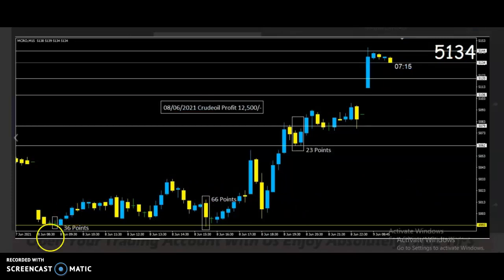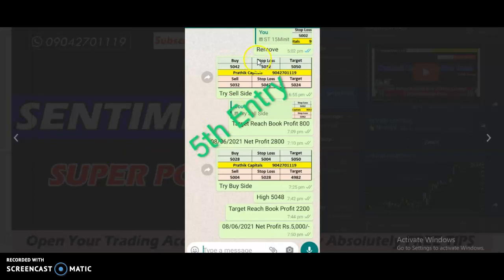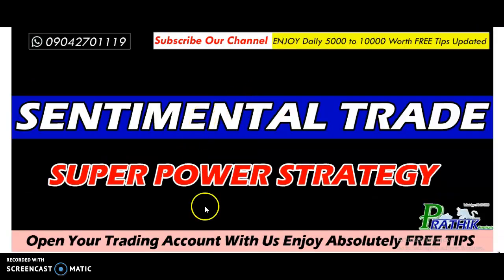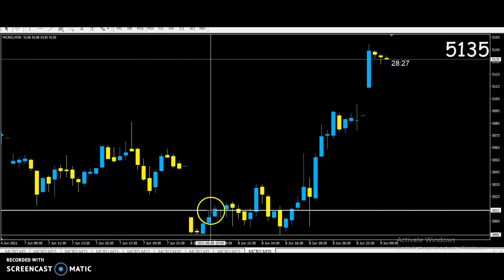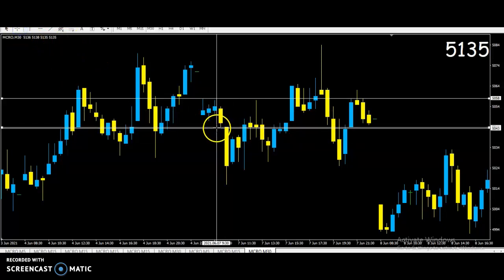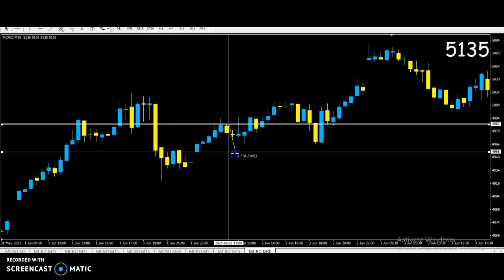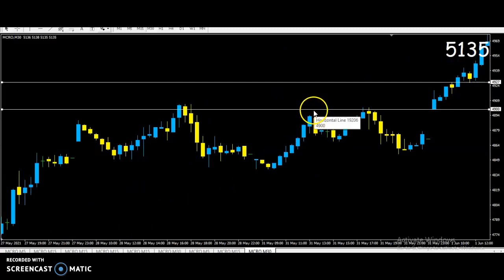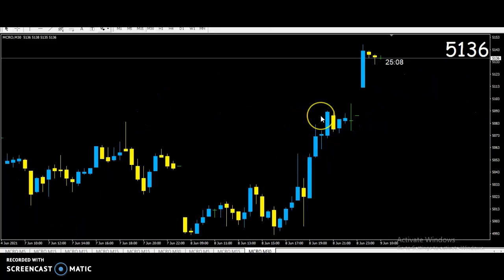Crudeoil Sentimental Trade Strategy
இந்த சேனலில் வரும் தொழில்நுட்ப உத்திகள் அனைத்தும் எனது தனிப்பட்ட அனுபவங்கள் மட்டுமே இதைப் பயன்படுத்திக் கொள்வது அவரவர் விருப்பமே

    I AM NOT SEBI REGISTERED ANALYST. ALL POSTS ARE EDUCATIONAL PURPOSES.  I AM NOT RESPONSIBLE FOR YOUR PROFIT LOSSES